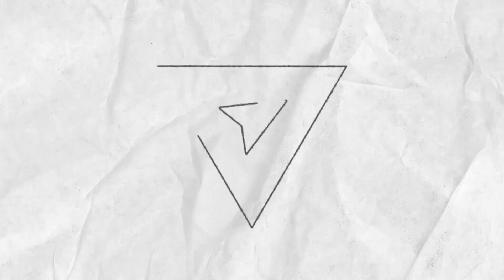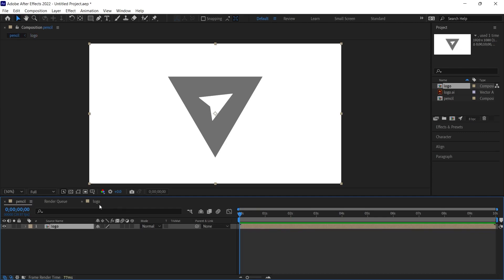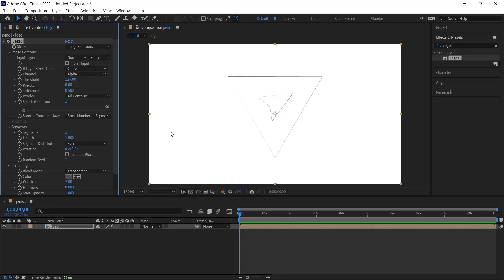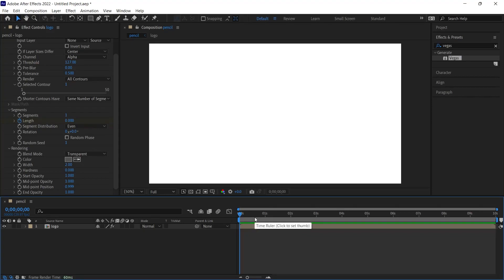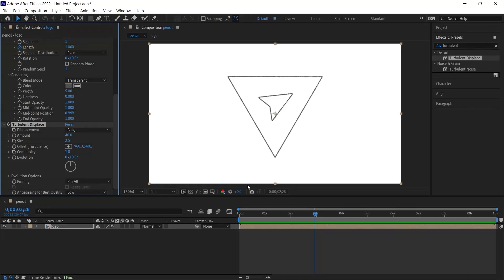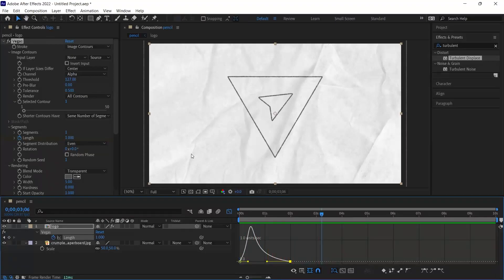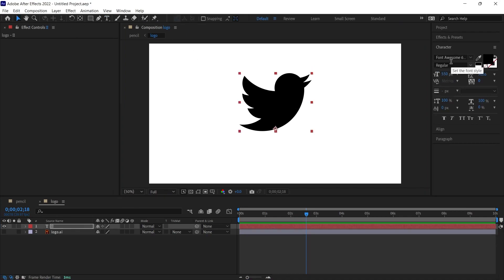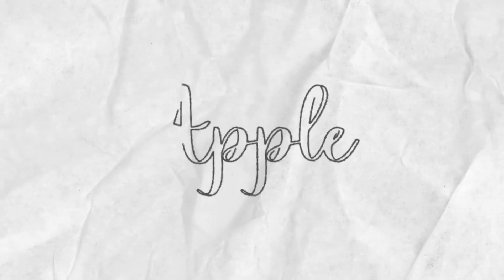ANIMATED PENCIL LINES! EASY HAND DRAWN LOOK EFFECT in After Effects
In this After Effects tutorial, I will show you how to make pencil drawings as hand drawn style, hand drawn look with After Effects. When you draw a line on the scene, you will see that it has been drawn by a pencil, and we can do this on a logo, text or single line.